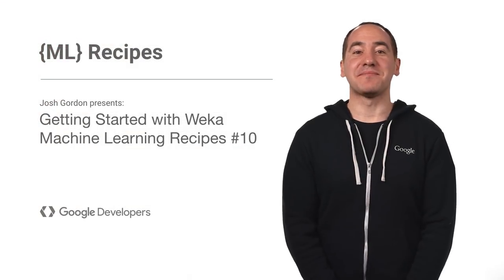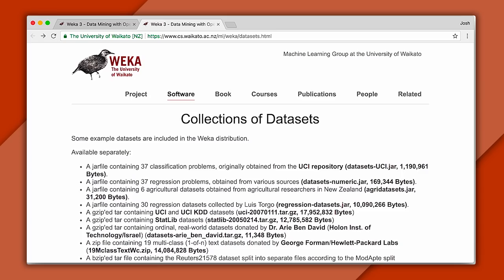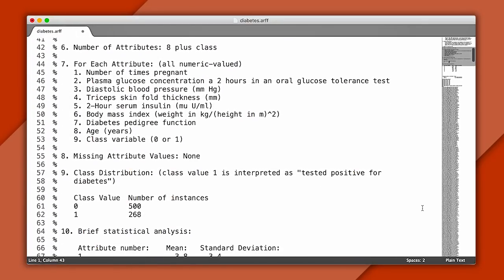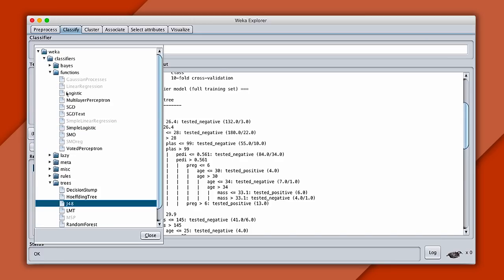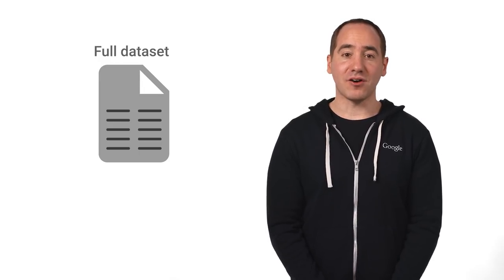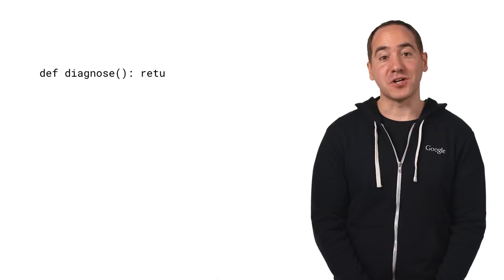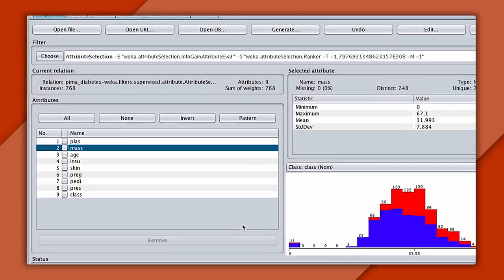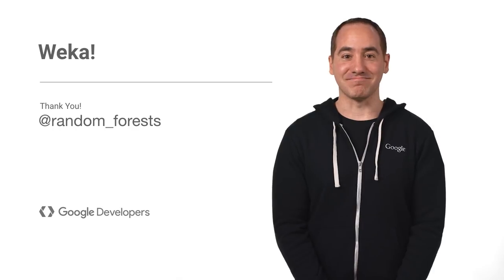Getting Started with Weka - Machine Learning Recipes #10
Hey everyone! In this video, I’ll walk you through using Weka - The very first machine learning library I’ve ever tried. What’s great is that Weka comes with a GUI that makes it easy to visualize your datasets, and train and evaluate different classifiers. I’ll give you a quick walkthrough of the tool, from installation all the way to running experiments, and show you some of what it can do. This is a helpful library to have while you’re learning ML, and I still find it useful today to experiment with new datasets. Note: In the video, I quickly went through testing. This is an important topic in ML, and how you design and evaluate your experiments is even more important than the classifier you use. Although I publish these videos at turtle speed, I’ve started working on an experimental design one, and that’ll be next! Also, we will soon publish some testing tips and best practices on tensorflow.org